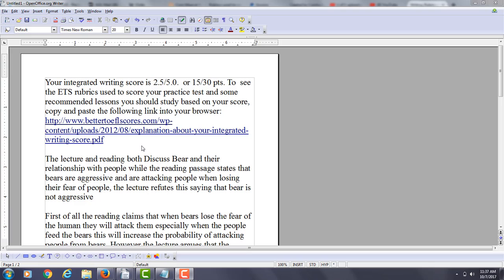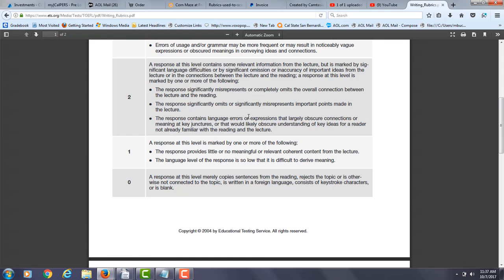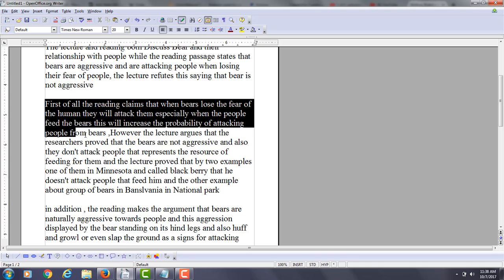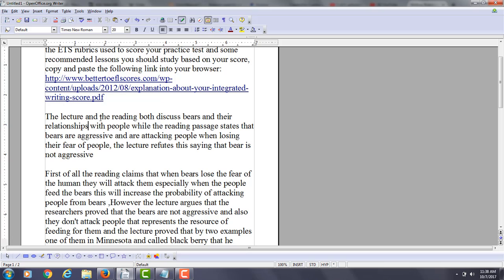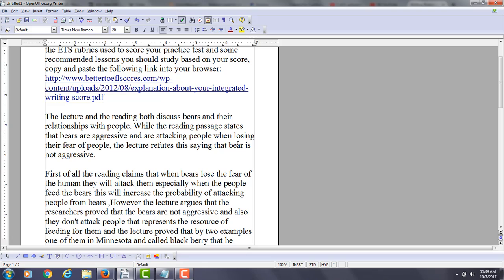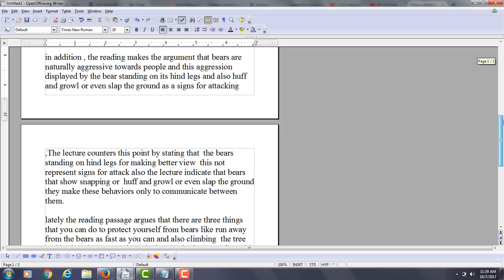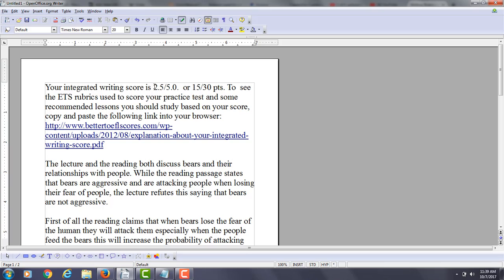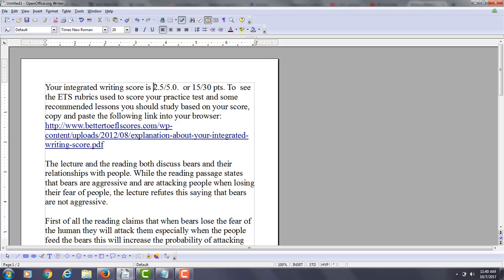Free TOEFL Writing Practice Test Evaluation for MS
Here is the student's essay:

Your integrated writing score is 2.5/5.0. or 15/30 pts. To see the ETS rubrics used to score your practice test and some recommended lessons you should study based on your score, copy and paste the following link into your browser

The lecture and the reading both discuss bears and their relationships with people. While the reading passage states that bears are aggressive and are attacking people when losing their fear of people, the lecture refutes this saying that bears are not aggressive.

First of all the reading claims that when bears lose the fear of the human they will attack them especially when the people feed the bears this will increase the probability of attacking people from bears ,However the lecture argues that the researchers proved that the bears are not aggressive and also they don't attack people that represents the resource of feeding for them and the lecture proved that by two examples one of them in Minnesota and called black berry that he doesn't attack people that feed him and the other example about group of bears in Banslvania in National park

in addition , the reading makes the argument that bears are naturally aggressive towards people and this aggression displayed by the bear standing on its hind legs and also huff and growl or even slap the ground as a signs for attacking ,The lecture counters this point by stating that  the bears standing on hind legs for making better view  this not represent signs for attack also the lecture indicate that bears that show snapping or  huff and growl or even slap the ground they make these behaviors only to communicate between them.

lately the reading passage argues that there are three things that you can do to protect yourself from bears like run away from the bears as fast as you can and also climbing  the tree and lastly using gun to shoot the bears  ,the lecture refutes this claim by pointing out that  you must don't run from bears because some kinds of it very fast and sensitive and also runs in many directions and also the lecture said that if you need to protect yourself talk to bear and put your arms on their head and if you didn't found advantage  from that just slowly back away and cover your head . the last point don't use gun but you need to use spray to make the bear back away.